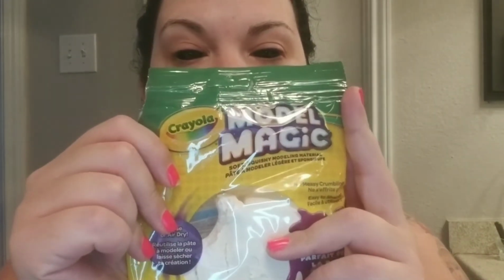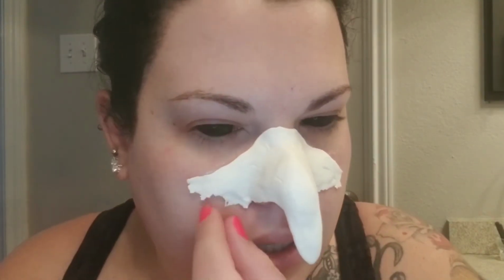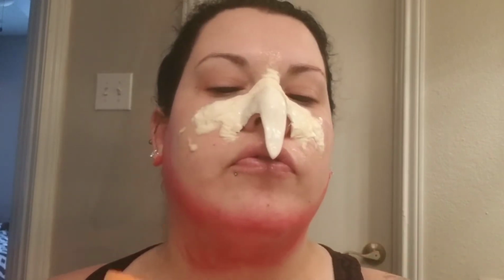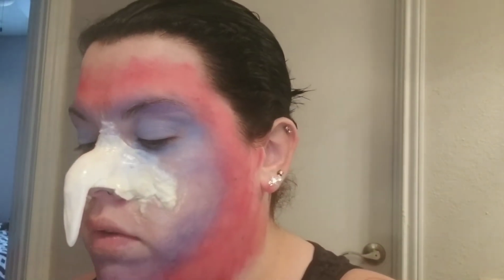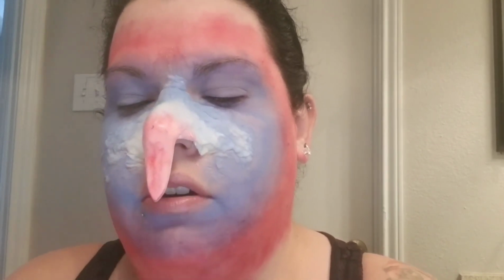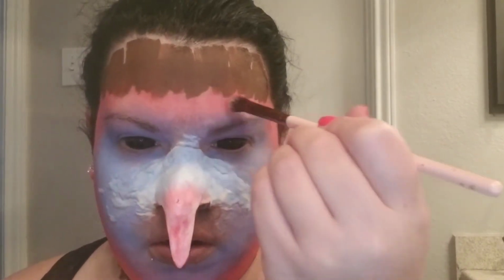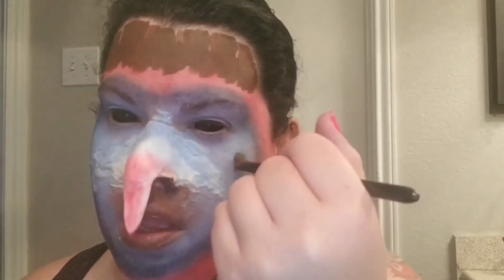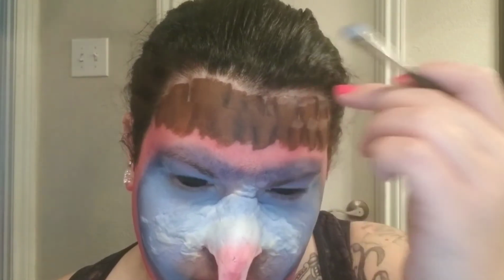EAT ME!! (turning myself into a turkey) try not to cringe!!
Welcome Back!! This is an absolute trainwreck!! If you wanna check out mykies video here is the link